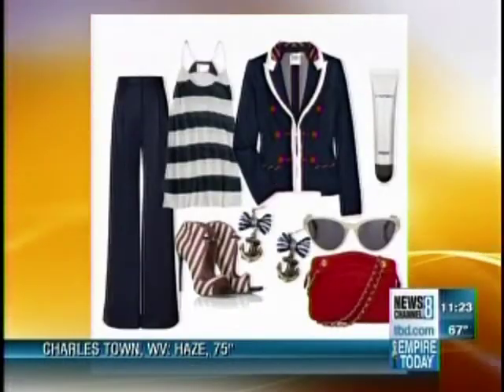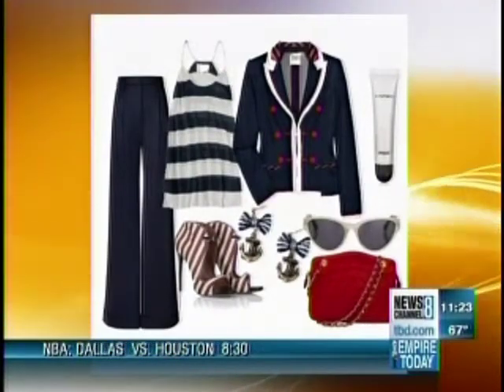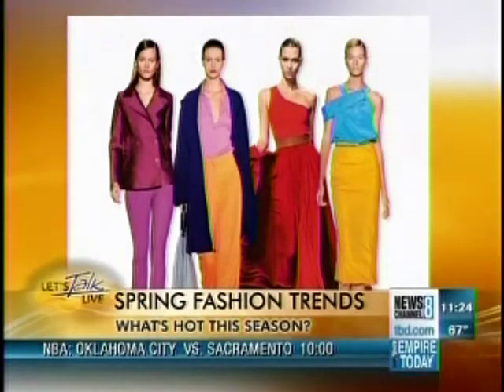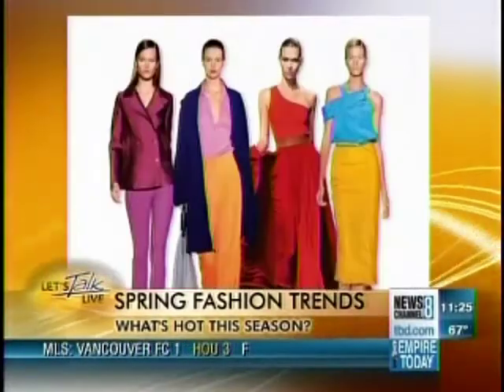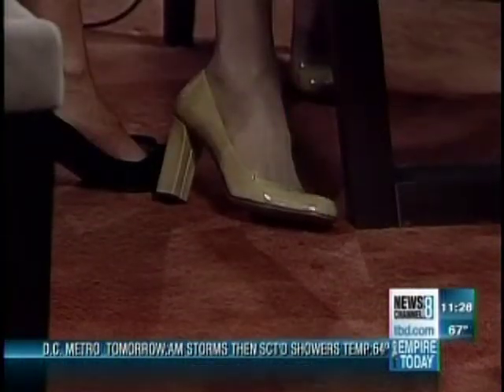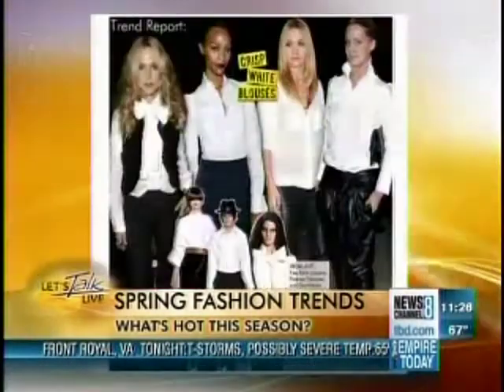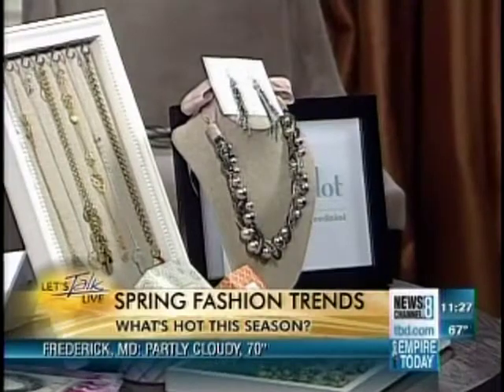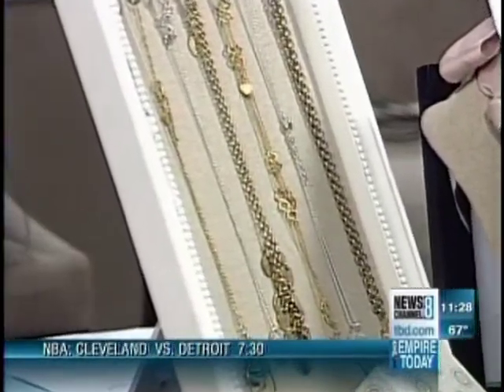Lauren shows us top Spring Trends to be in style this season!